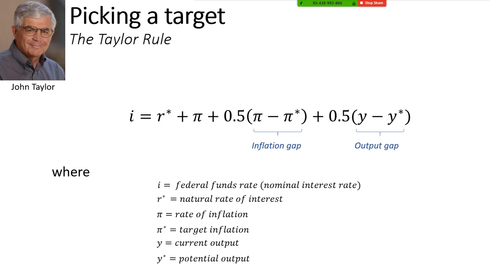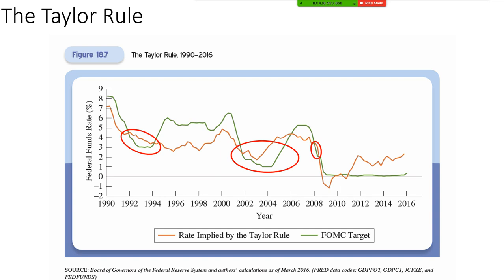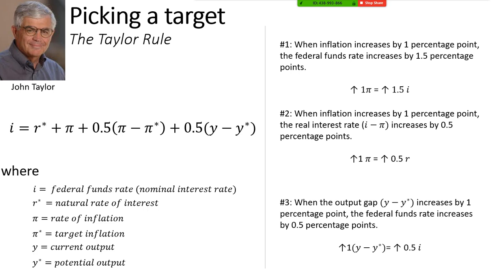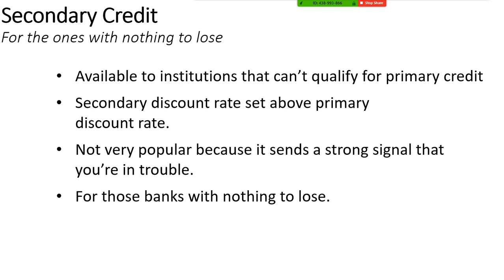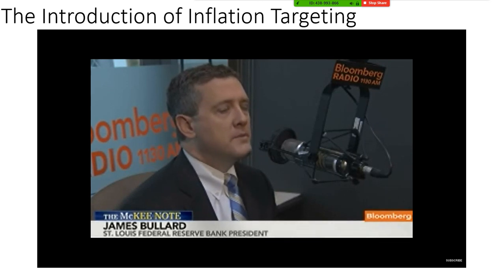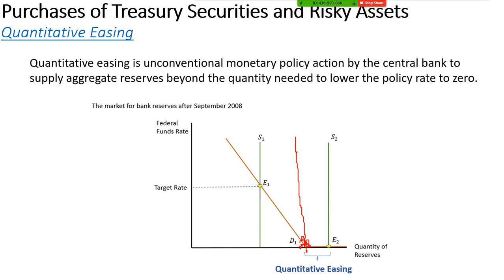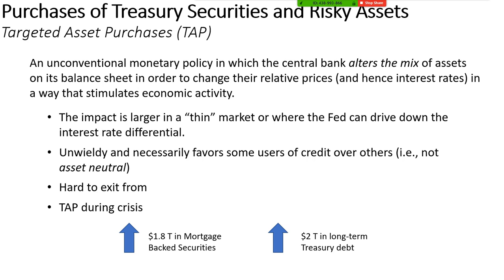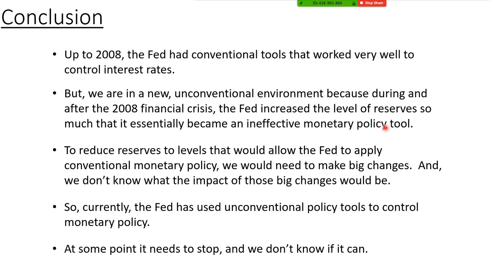Stabilizing the Domestic Economy Part 2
In this video, I review the second half of Cecchetti and Schoenholtz's Money and Banking.  We learn about how the Federal Reserve sets the target range of the federal funds rate, the unconventional tools of monetary policy, and the ways some of these tools are being currently used.